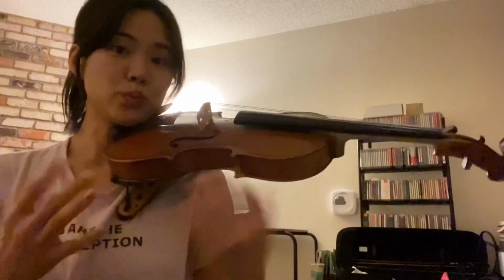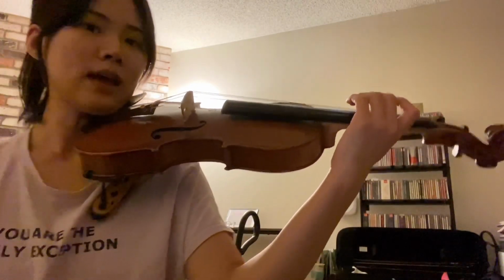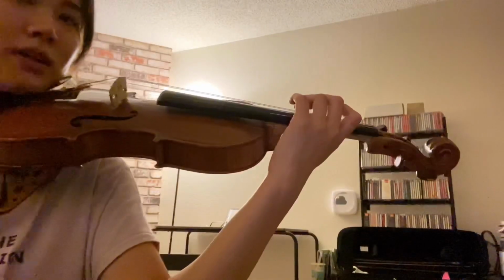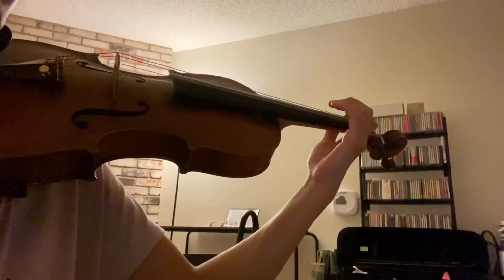Slide Up and Down: for the strong foundation of violin techniques.